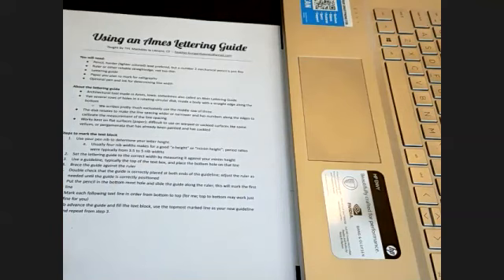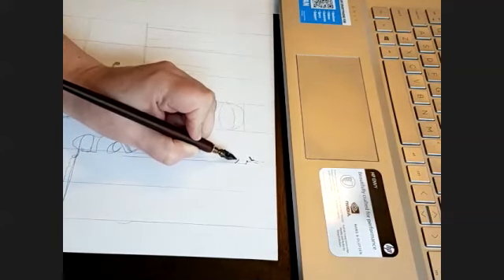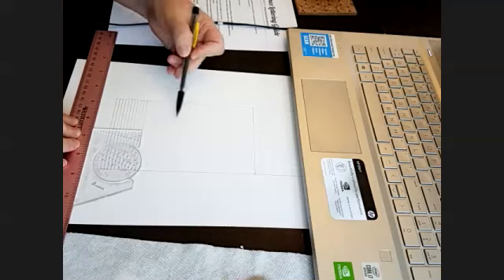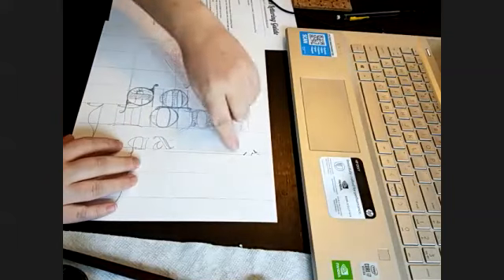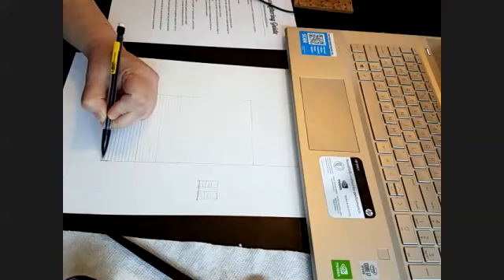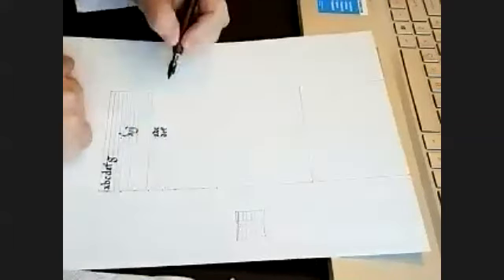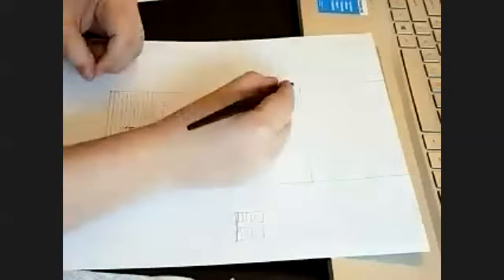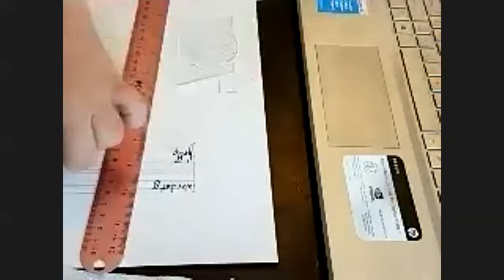Ames Lettering Guide Zoom class, Trimaris Royal University, 2020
As the title says, this is a recorded Zoom class where I teach students how to use the Ames lettering guide for calligraphy, as well as a couple of uses for illumination purposes.

The video quality for this class was spotty, and the class recording itself is unedited. However, I hope people will find it informative and helpful regardless. As always, I am willing to answer questions in the comments!